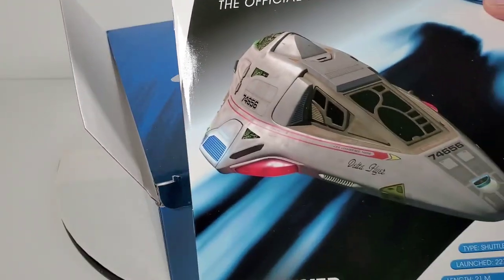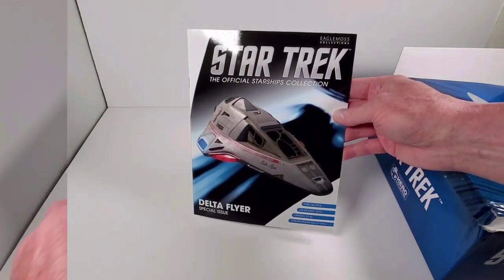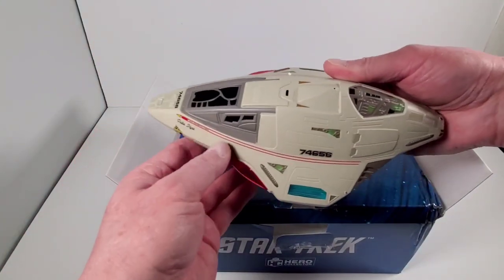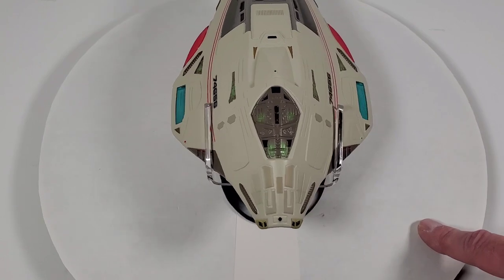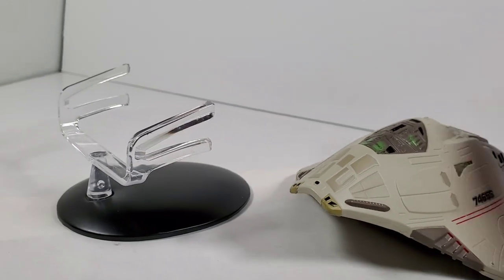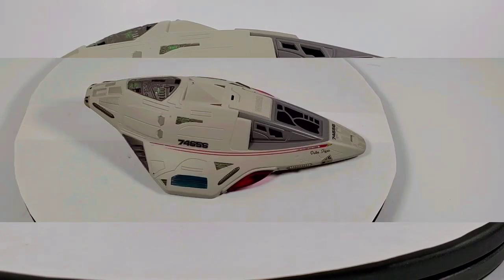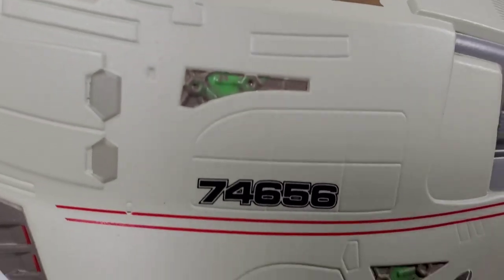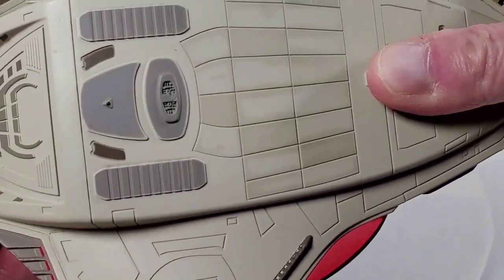Eaglemoss Delta Flyer Star Trek Voyager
This is the large size Delta Flyer model from Eaglemoss. Very nicely done.